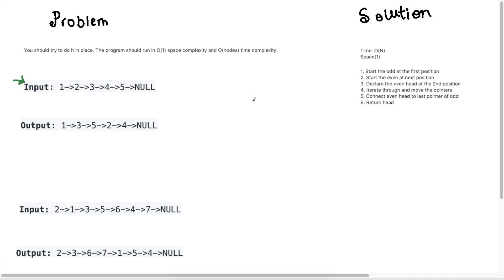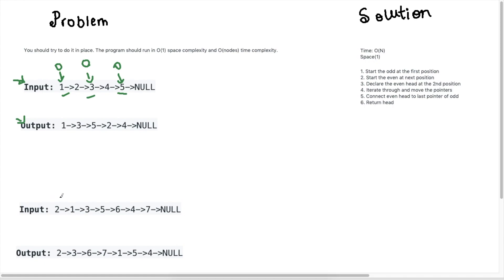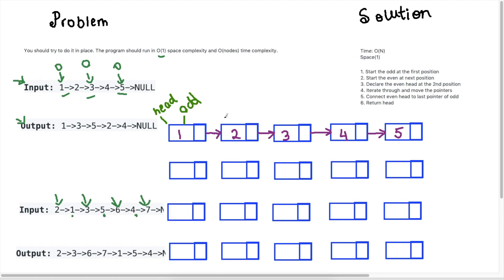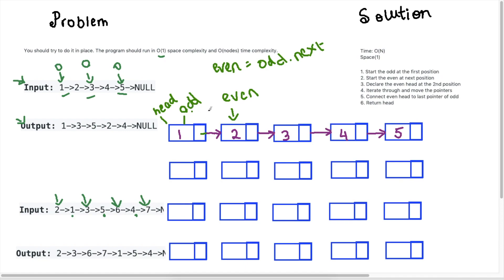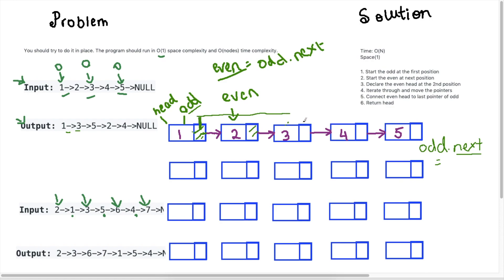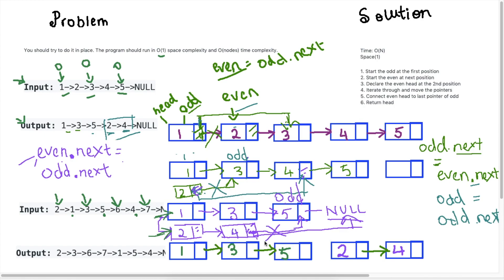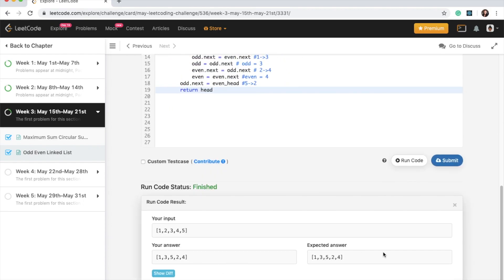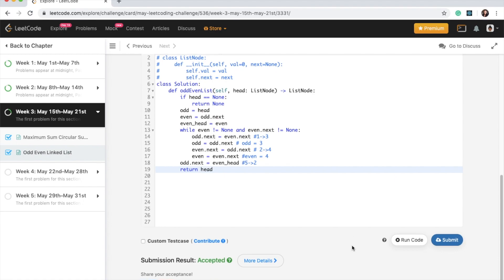Odd Even Linked List - 328. Leetcode Python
Given a singly linked list, group all odd nodes together followed by the even nodes. Please note here we are talking about the node number and not the value in the nodes.

You should try to do it in place. The program should run in O(1) space complexity and O(nodes) time complexity.

Example 1:

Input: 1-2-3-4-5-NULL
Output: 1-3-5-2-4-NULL